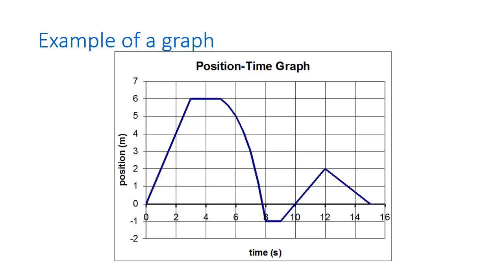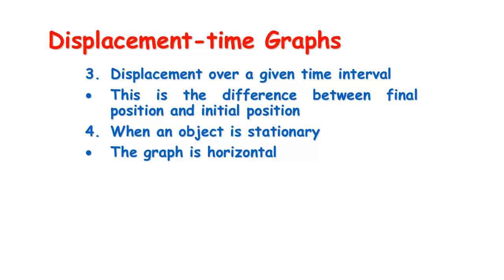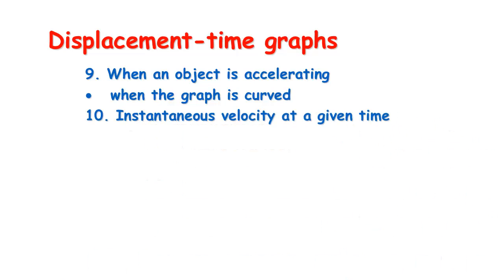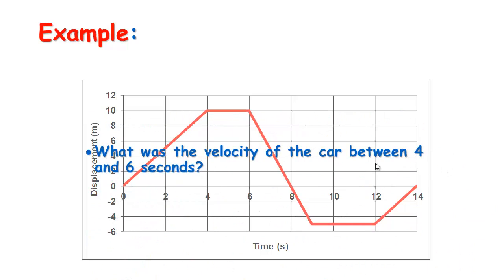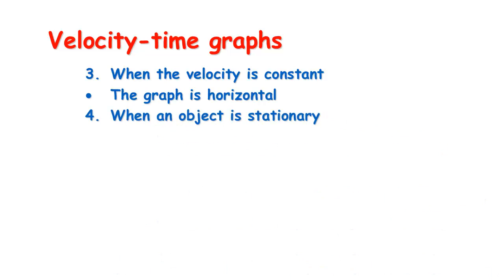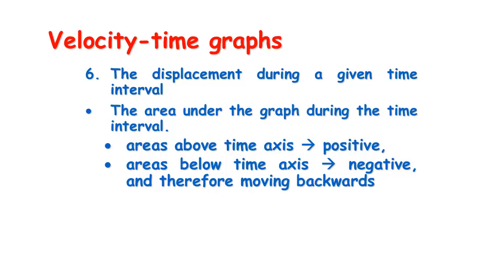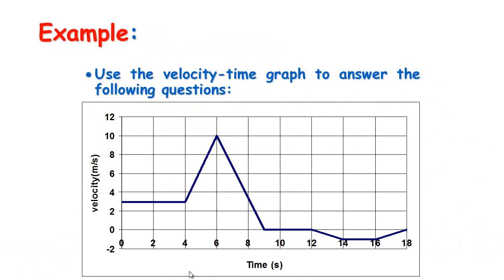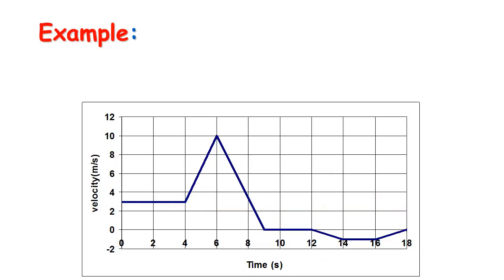3.3 kinematic graphs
screencast 2 - unit 2 VCE physics motion
speed, velocity and acceleration